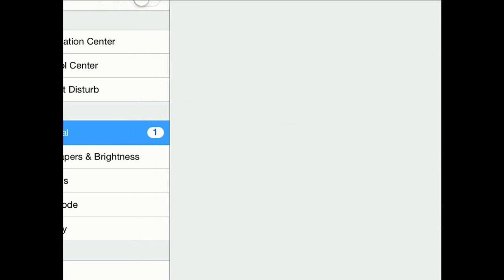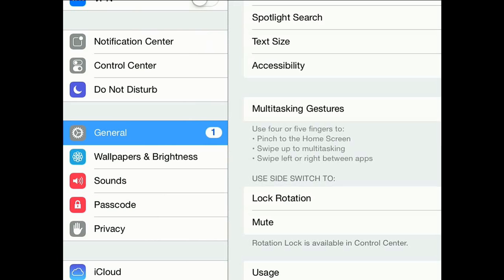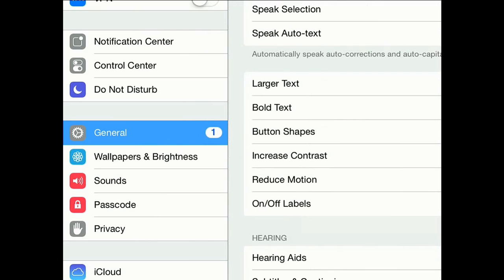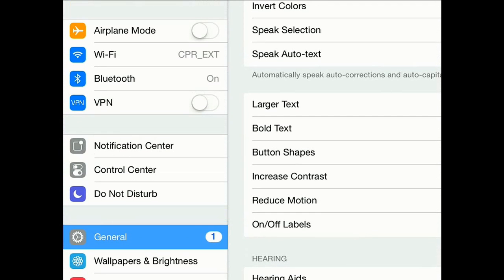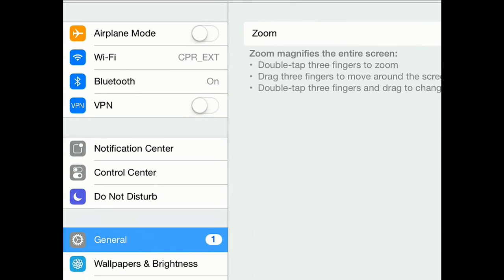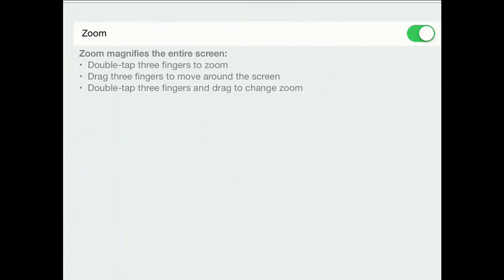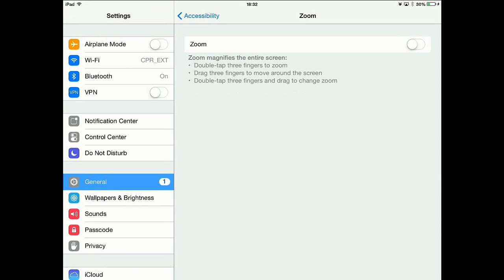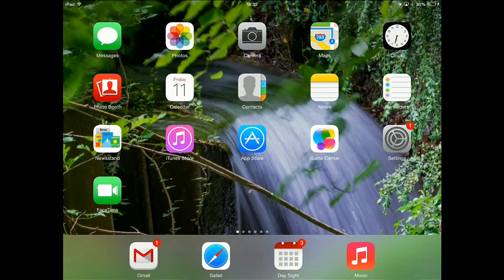How to fix an iPad where the Home Screen is Zoomed In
If you support iPads then you'll doubtless come across the scenario where the home screen is zoomed in. It's not very obvious how to get out of this mode. So here's a quick video to show you how.